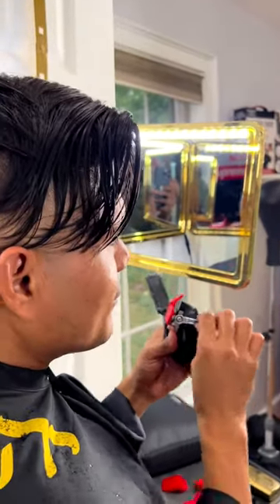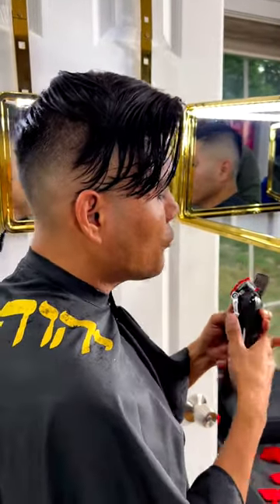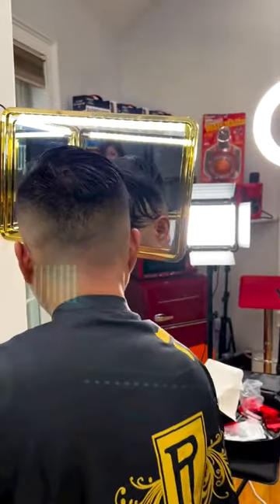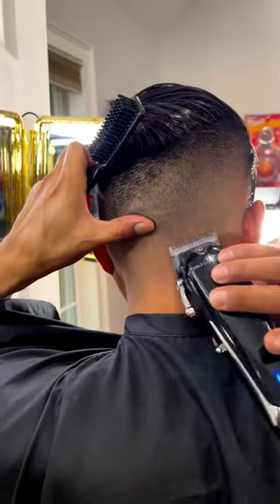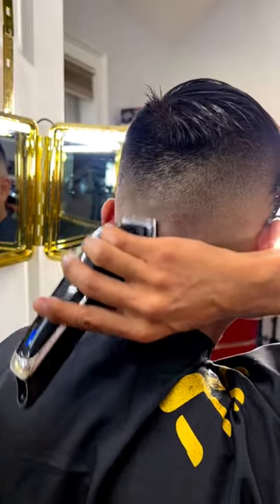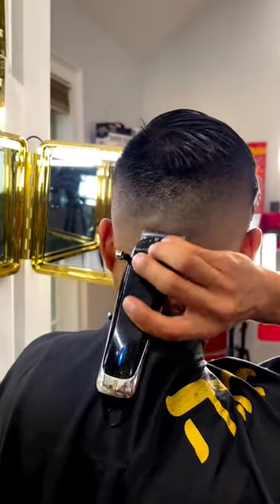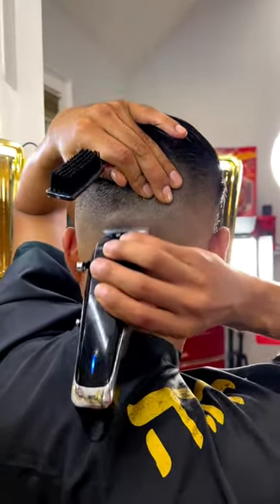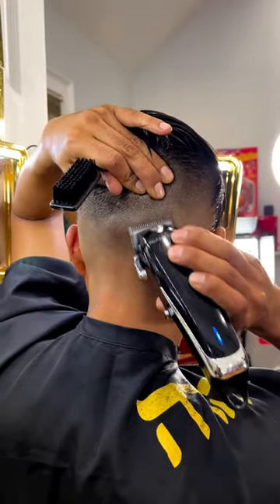Education is 🔑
Rock explaining why Self Cut System Cordless Clippers are the best for fading yourself at home 👌🏽😎

Going over his Process 💈

By @rockdidit